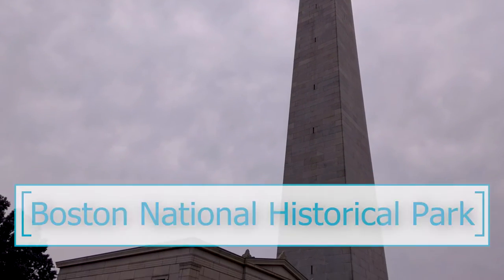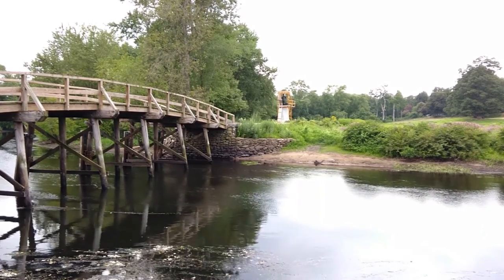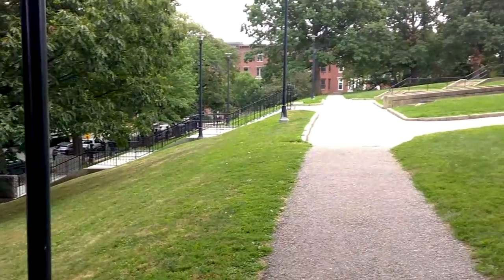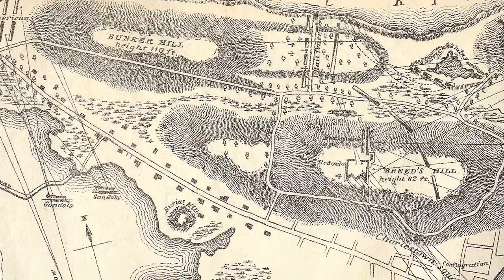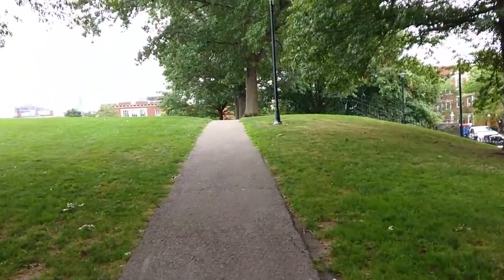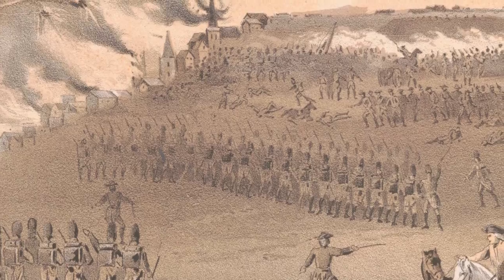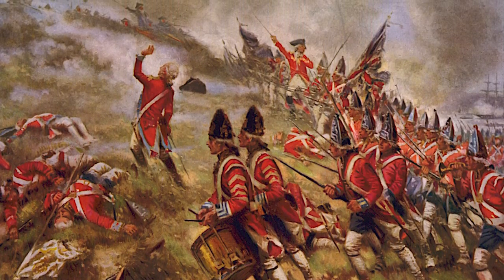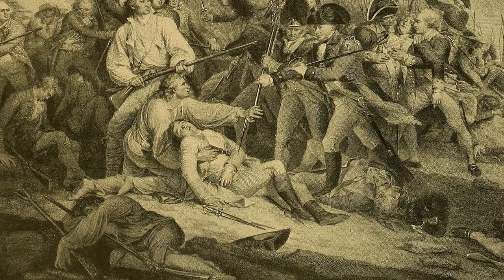The Battle of Bunker Hill and its monument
The Battle of Bunker Hill was the first major battle of the American Revolution. In this video, I explain the main points of the battle and the monument that was built to commemorate it.

More American Revolution-related videos coming soon! If you liked this video, please check out my blog for other history- and travel-related content

Archival images from Wikipedia/Wikimedia Commons and the Library of Congress
Video shot in 2019 at Boston National Historical Park